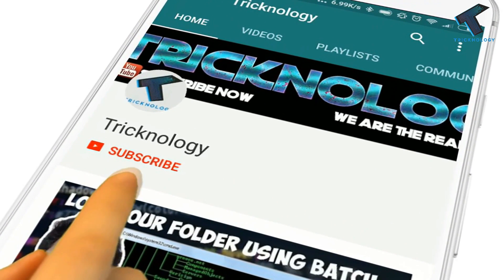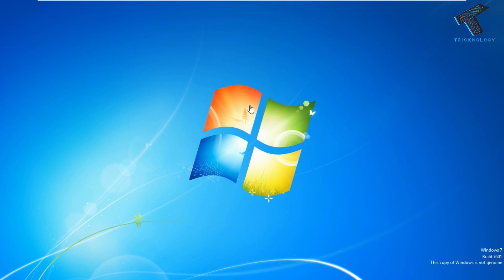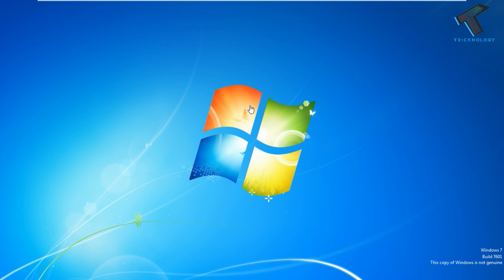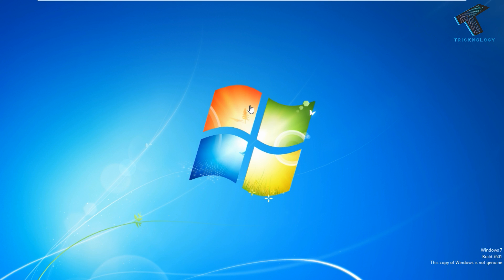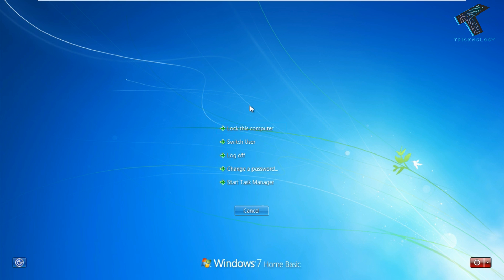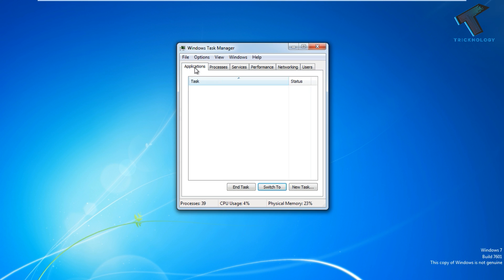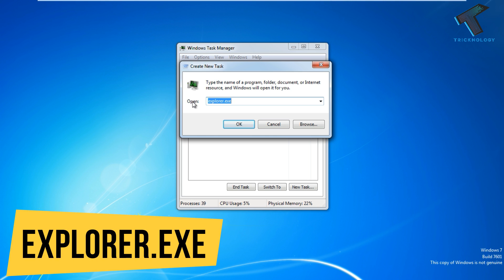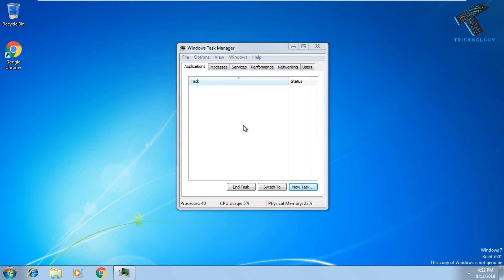How To Fix TaskBar Not Showing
In this video I will show you  guys how to fix taskbar not showing or working In windows 7 computer also you can try this method on windows 8.1 or windows 10 computer .

Command :
explorer.exe

1. Mic
2. Microphone Stand
3. Headphone
4. Phone
5. Strip LED Light